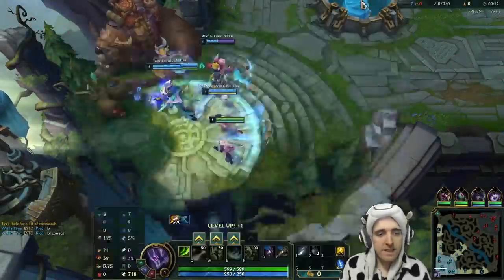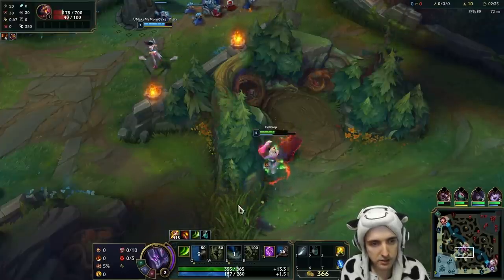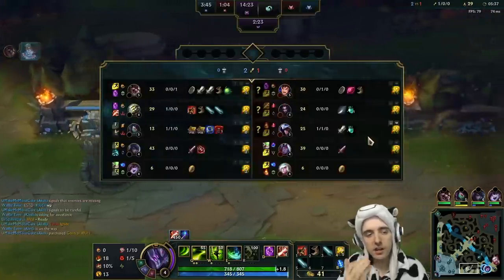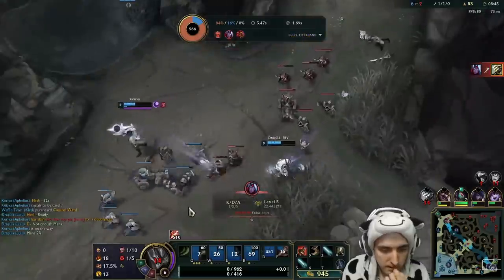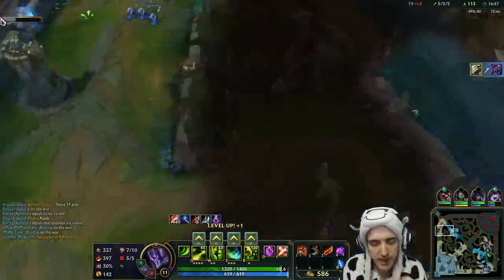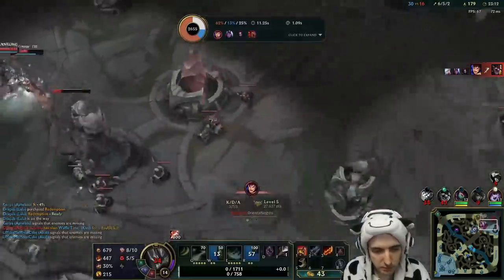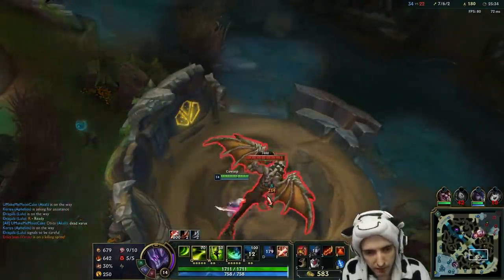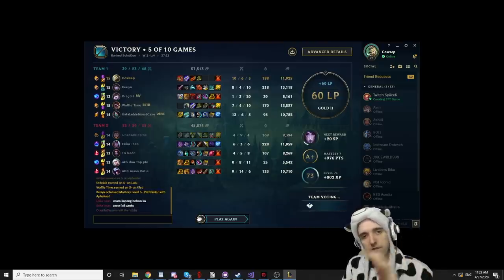THE BEST TEAMS FOR PLAYING MASTER YI...? - COWSEP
Cowsep streams League of Legends every day on Facebook! Check it out

I love Master Yi and Master Yi loves you.